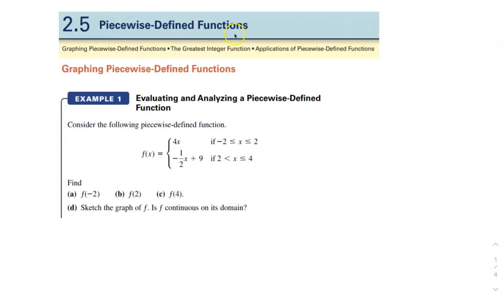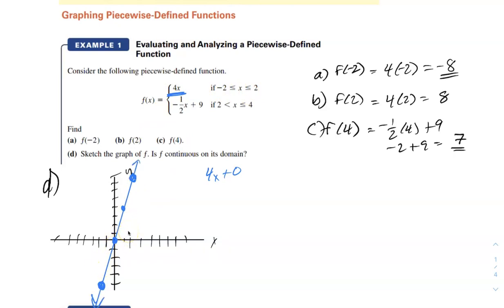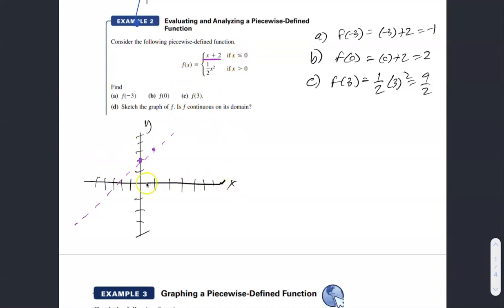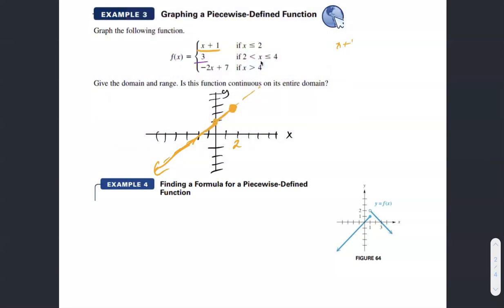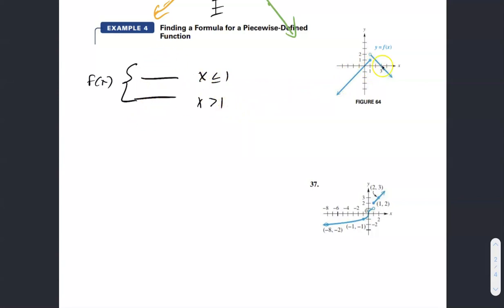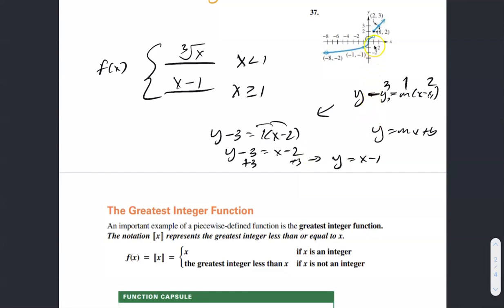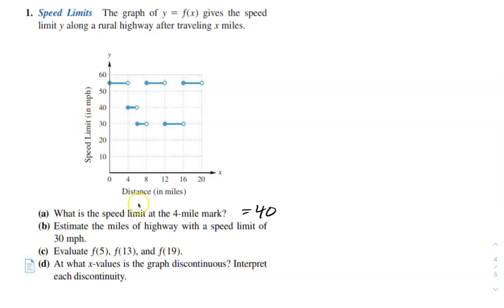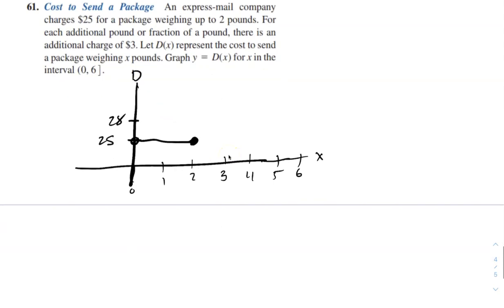piecewise defined functions